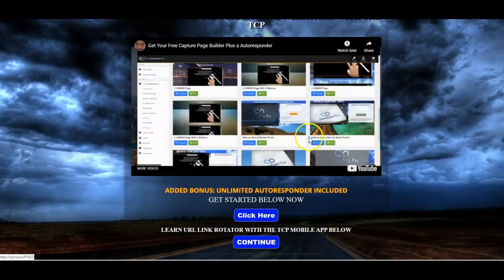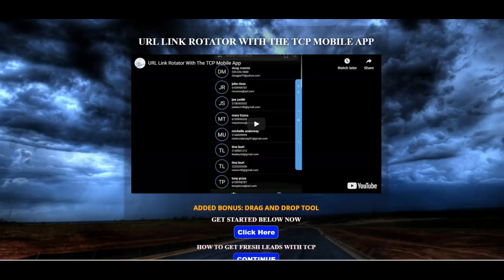Daisy Chain Marketing Funnel With The Conversion Pros